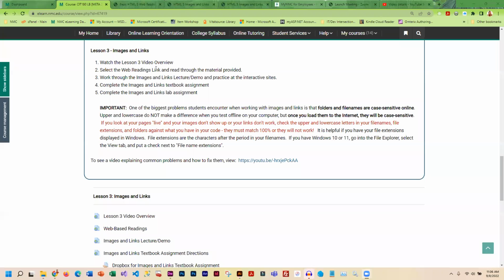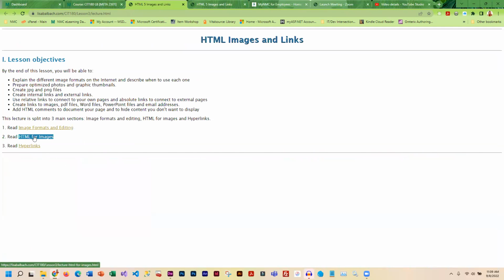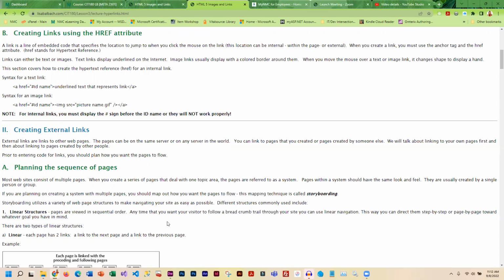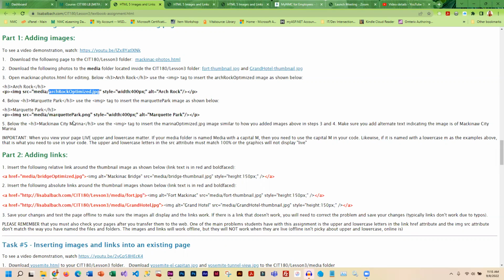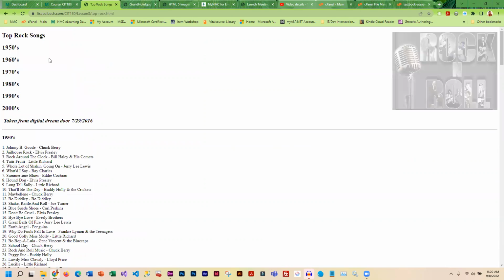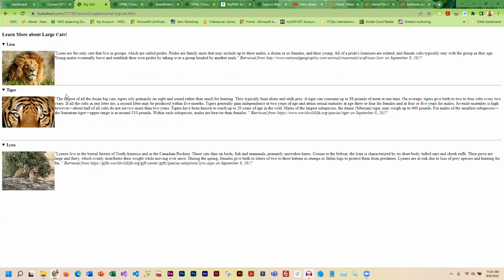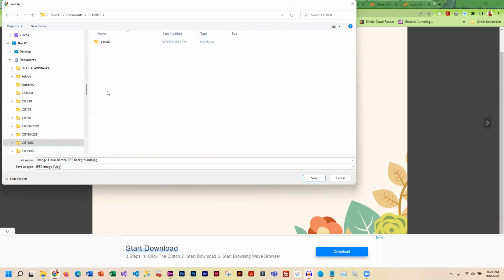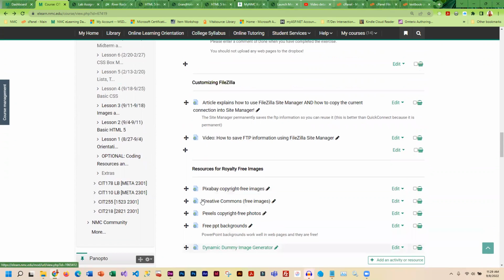CIT180 Lesson 3 Overview Fall 2022